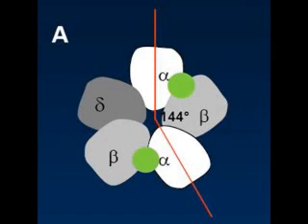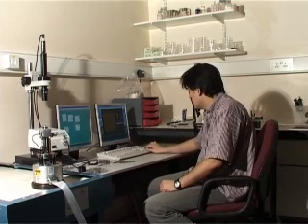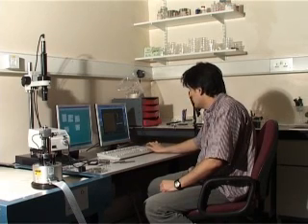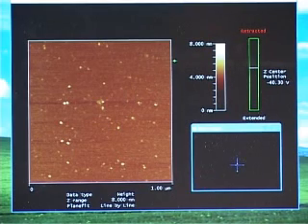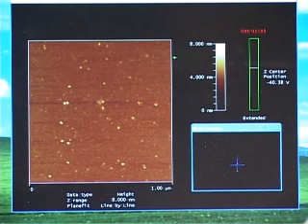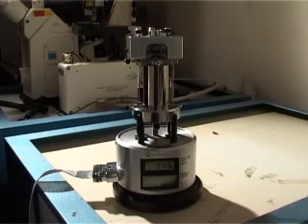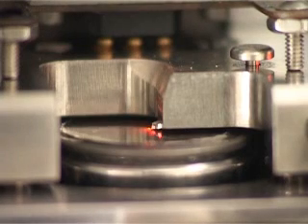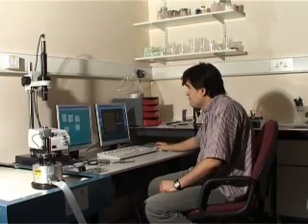Brain receptor implicated in PMT and epilepsy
Dr Mike Edwardson from the University of Cambridge talks about work he has carried out to determine the structure of a neurotransmitter receptor that may have a role in pre-menstrual tension and epilepsy. The work was funded by the Biotechnology and Biological Sciences Research Council (BBSRC).